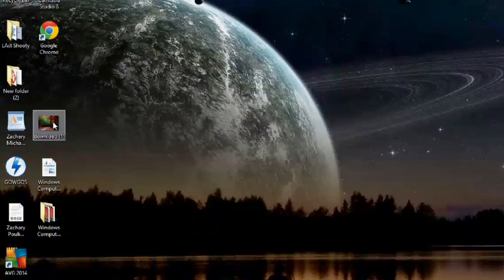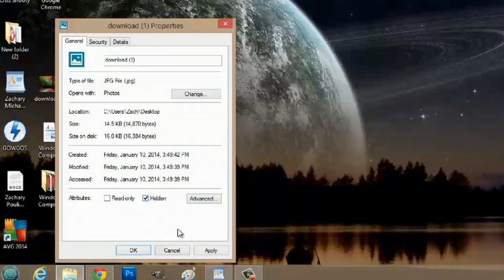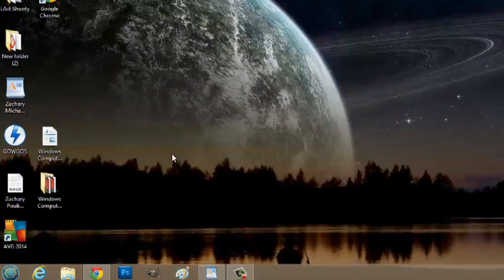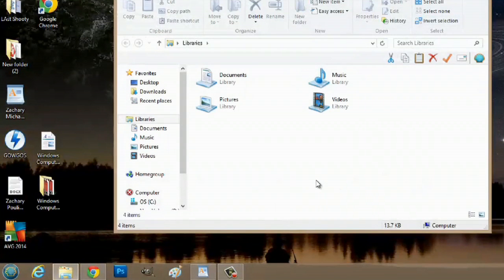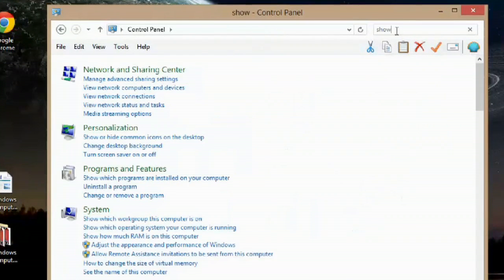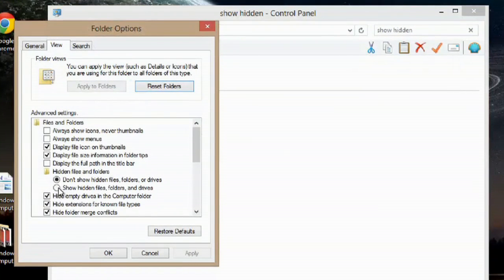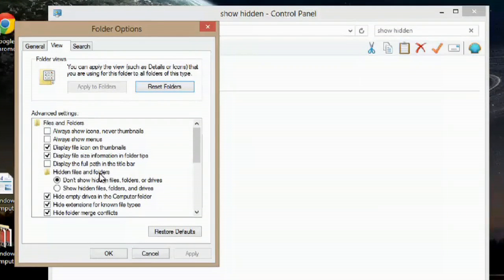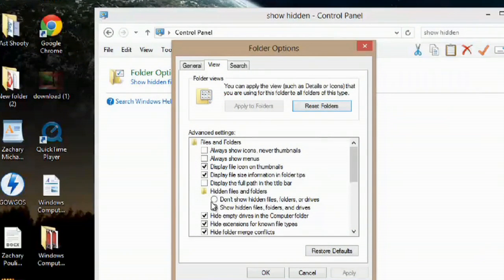How to Hide Selected Desktop Icons in Vista : Basic Computer Operations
Hiding selected desktop icons in Vista is something that you can do to remove clutter from your screen. Hide selected desktop icons in Vista with help from an experienced computer professional in this free video clip.

Series Description: The Microsoft Windows operating system is on the majority of computers that are sold in stores today. Get answers to general computer operation questions with help from an experienced computer professional in this free video series.